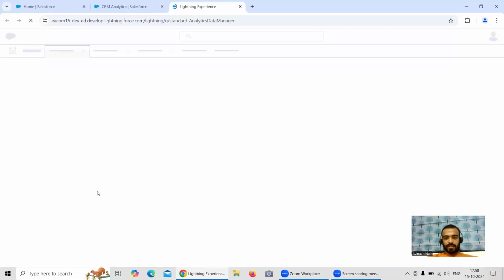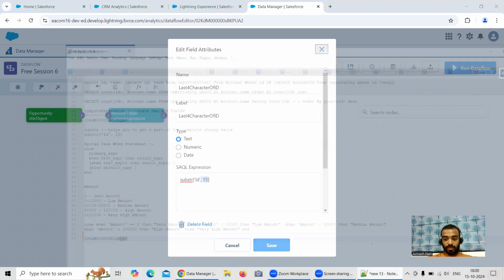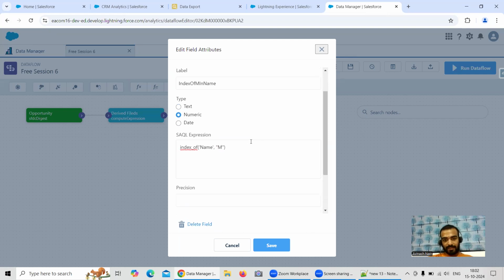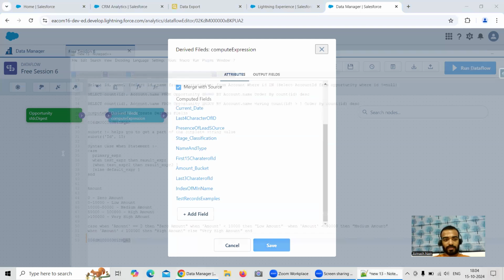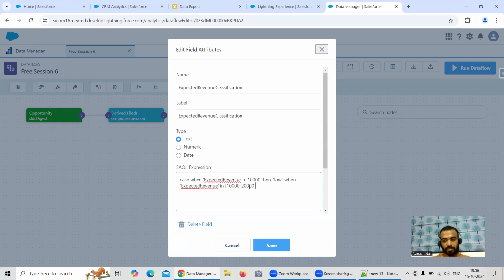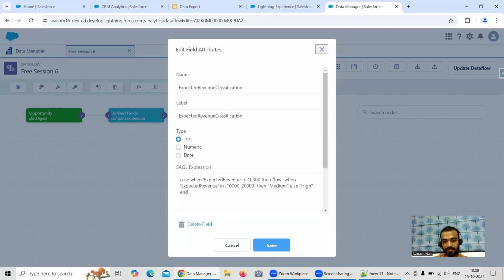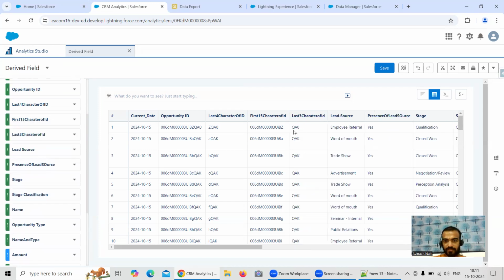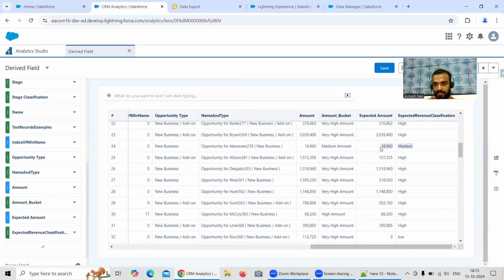Creation of 𝘿𝙚𝙧𝙞𝙫𝙚𝙙 𝙁𝙞𝙚𝙡𝙙𝙨 in 𝙘𝙤𝙢𝙥𝙪𝙩𝙚𝙀𝙭𝙥𝙧𝙚𝙨𝙨𝙞𝙤𝙣 Node in 𝑫𝒂𝒕𝒂𝒇𝒍𝒐𝒘 (Part 3)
In this video, I have created a few more Derived Fields with the help of 𝙘𝙤𝙢𝙥𝙪𝙩𝙚𝙀𝙭𝙥𝙧𝙚𝙨𝙨𝙞𝙤𝙣 node. I have created new derived fields like "𝘓𝘢𝘴𝘵3𝘊𝘩𝘢𝘳𝘢𝘵𝘦𝘳𝘰𝘧𝘐𝘥", "𝘐𝘯𝘥𝘦𝘹𝘖𝘧𝘔𝘐𝘯𝘕𝘢𝘮𝘦", "𝘛𝘦𝘴𝘵𝘙𝘦𝘤𝘰𝘳𝘥𝘴𝘌𝘹𝘢𝘮𝘱𝘭𝘦𝘴", "𝘌𝘹𝘱𝘦𝘤𝘵𝘦𝘥𝘙𝘦𝘷𝘦𝘯𝘶𝘦𝘊𝘭𝘢𝘴𝘴𝘪𝘧𝘪𝘤𝘢𝘵𝘪𝘰𝘯". Here, you will get an idea of functions like ᴍᴀᴛᴄʜᴇs, ɪɴᴅᴇx_ᴏꜰ, ʀᴀɴɢᴇ ᴄᴏɴᴅɪᴛɪᴏɴ[..].